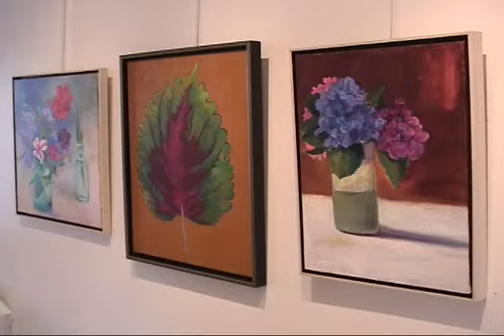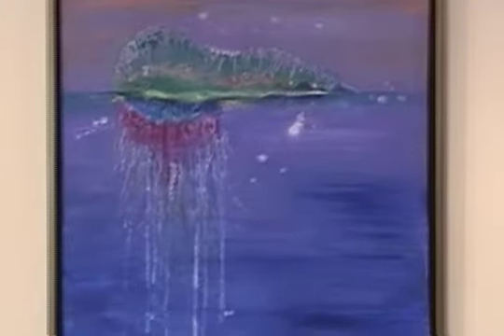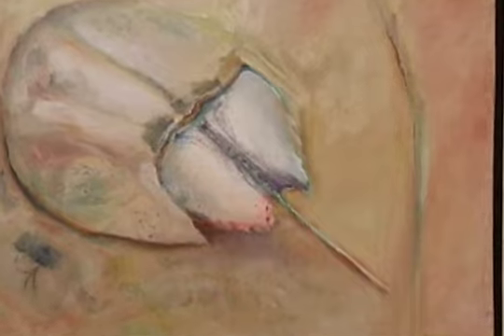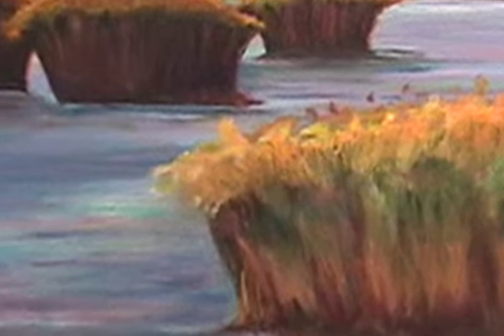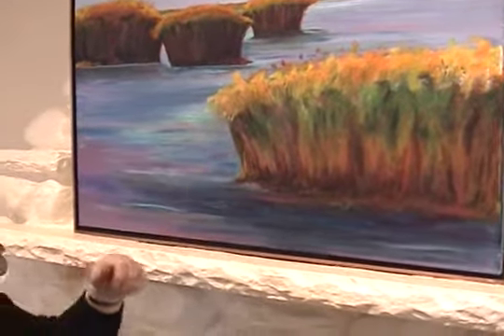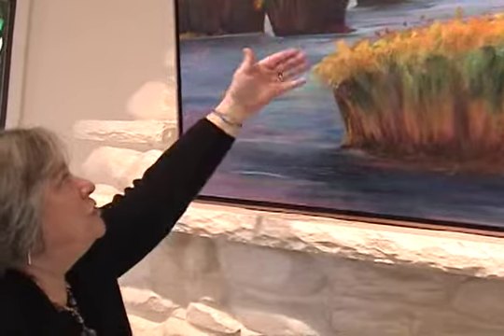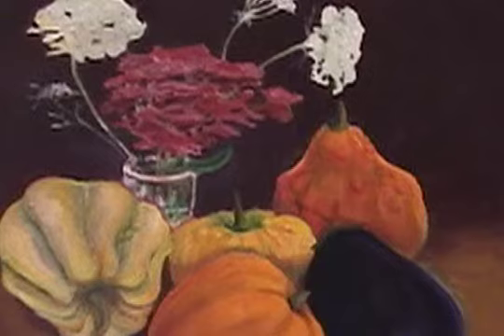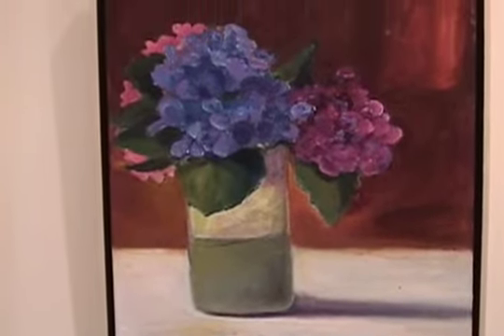Artist Anne Connors Winner exhibits at the Unitarian Society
Anne Connors Winner discusses "Celebrate Nature," an exhibition of her paintings, drawings and prints on display at the Unitarian Society of Ridgewood's Cottage Place Gallery